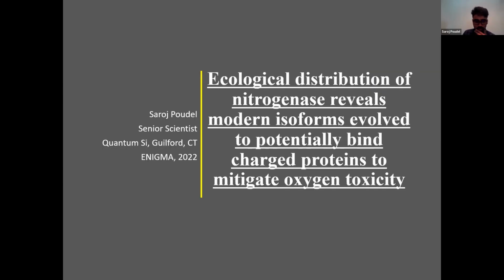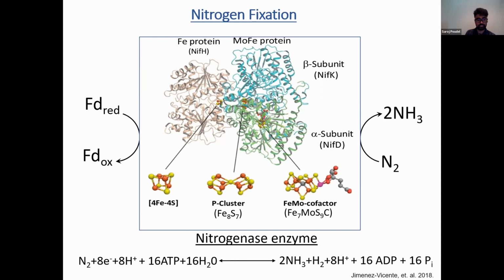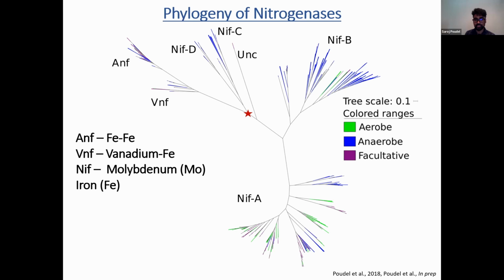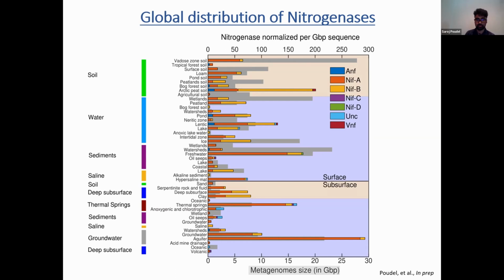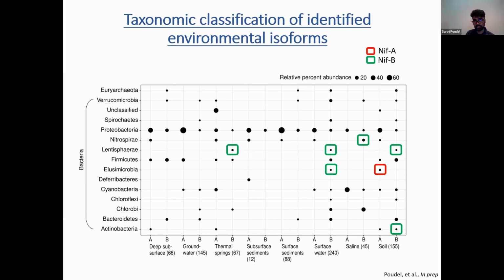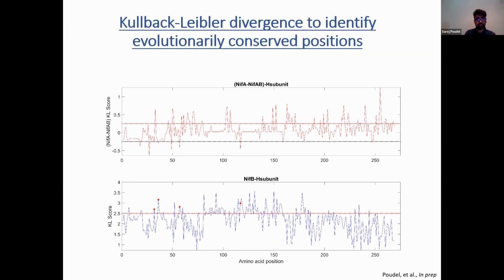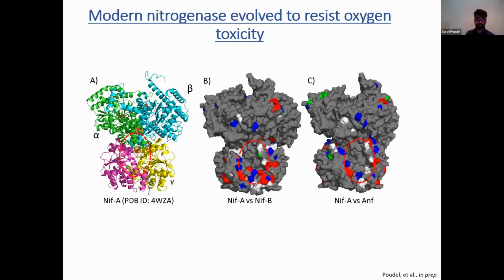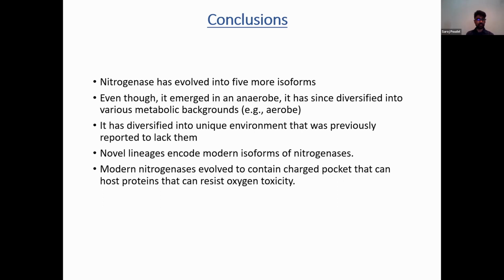2022 SYM Saroj Poudel - Ecological Distribution of Nitrogenase Reveals Modern Isoforms Evolved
2022 Annual ENIGMA Astrobiology Symposium